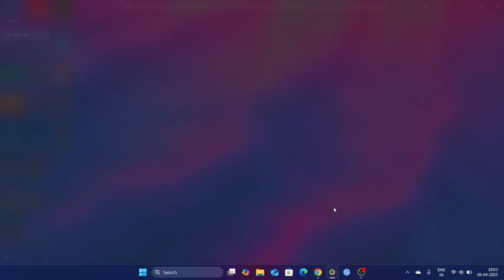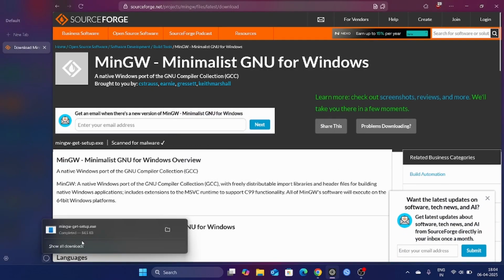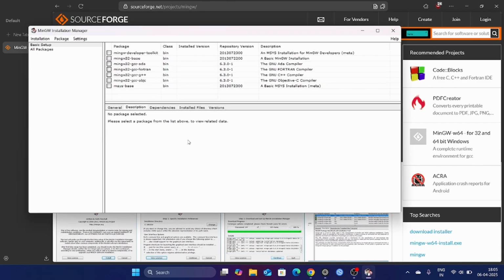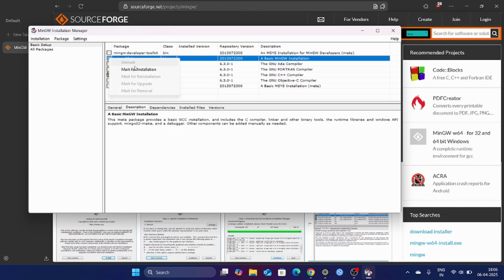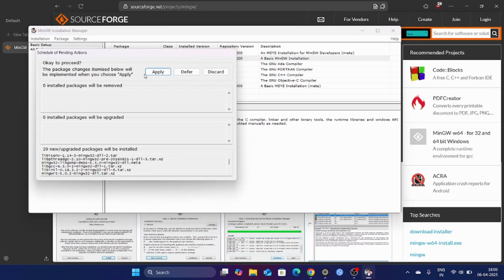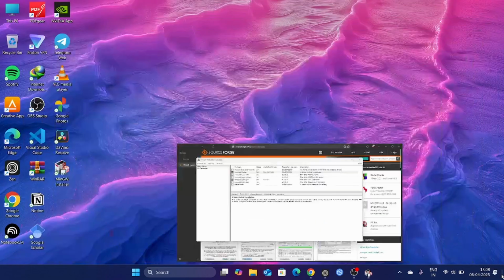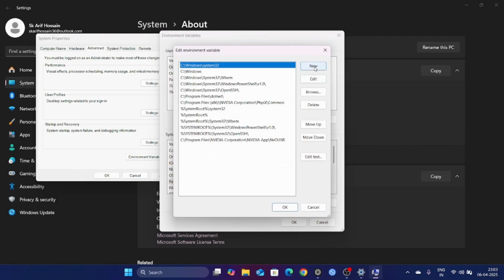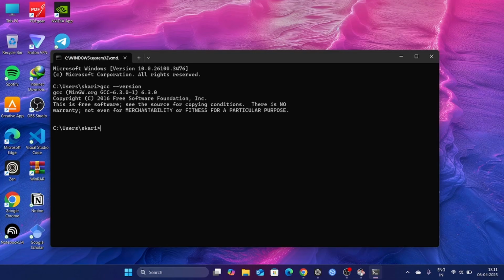How to Install MinGW & GCC Compiler on Windows 11 | 2025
Learn how to install MinGW and set up the GCC compiler on Windows 11. This step-by-step tutorial will help you run C/C++

🔧 Covered in this video:
MinGW installation
Adding MinGW to system PATH
GCC setup verification

🎵 Music Credit
Song: Dawn
Composer: Sappheiros
Listen on Spotify: Sappheiros on Spotify
Music powered by: BreakingCopyright